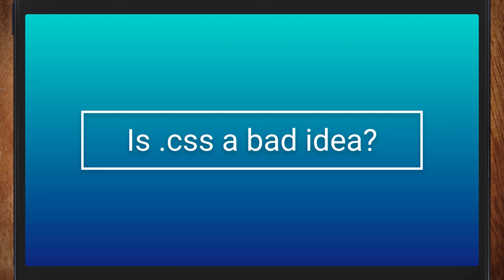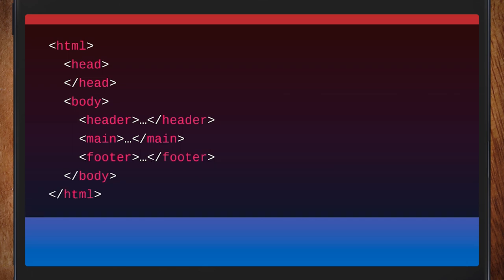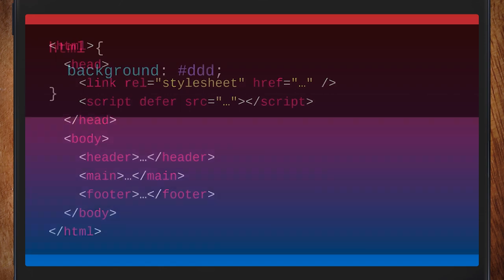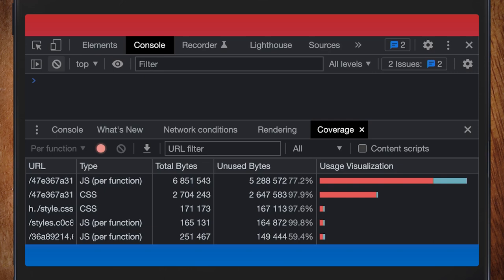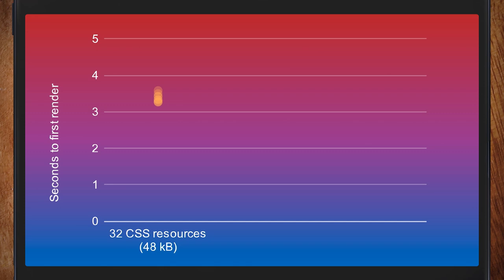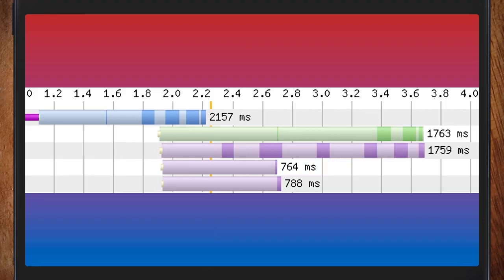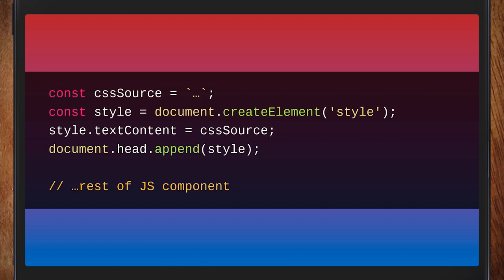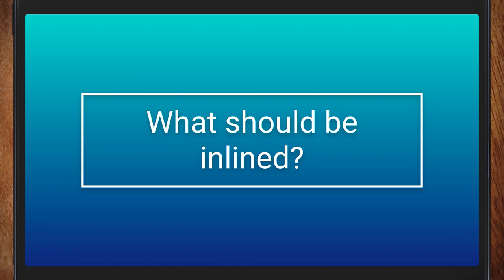Is .css a bad idea? Is inlining the way forward? | HTTP 203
Ada (from Samsung Internet) and Jake (not from Samsung Internet) chat about issues with managing CSS, and whether external resources make it harder to build performant sites.